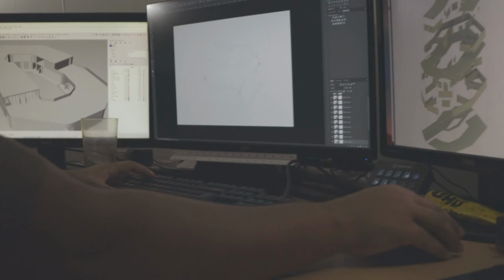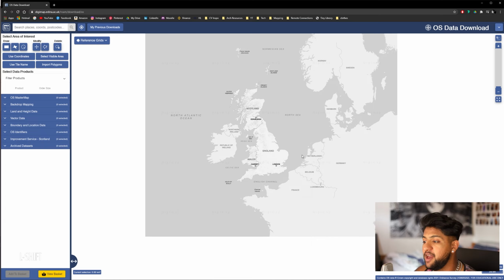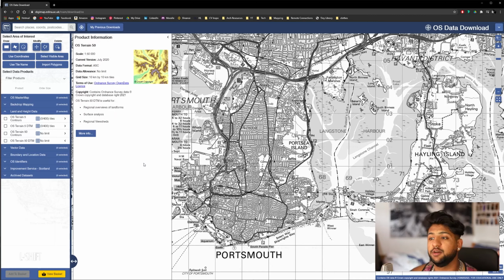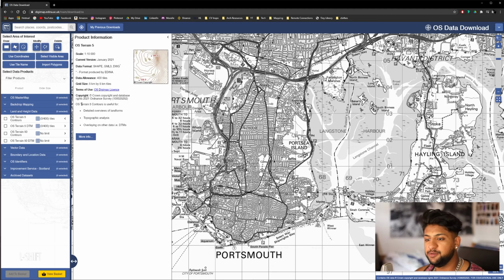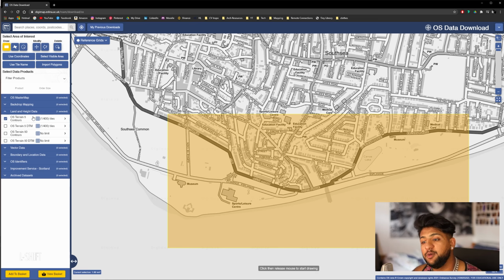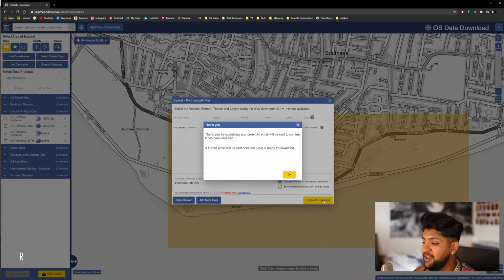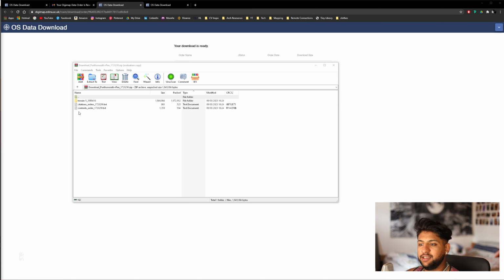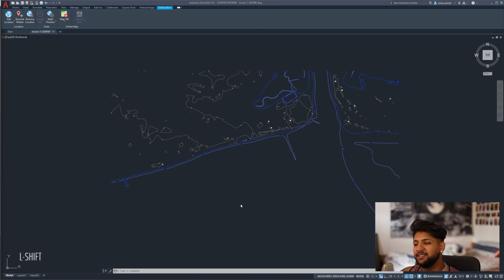Download Contour Lines from Digimaps (.dwg) and other data!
A quick tutorial showing how you can download contour lines from Digimaps as well as lots of other data types.